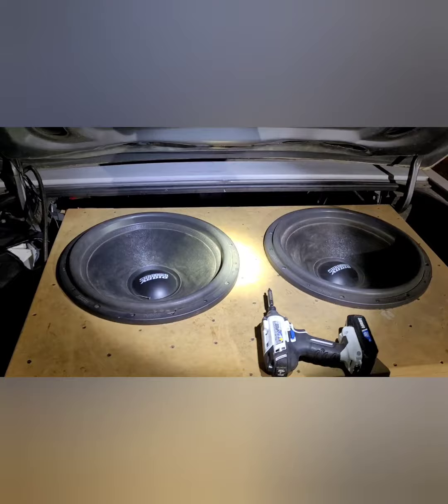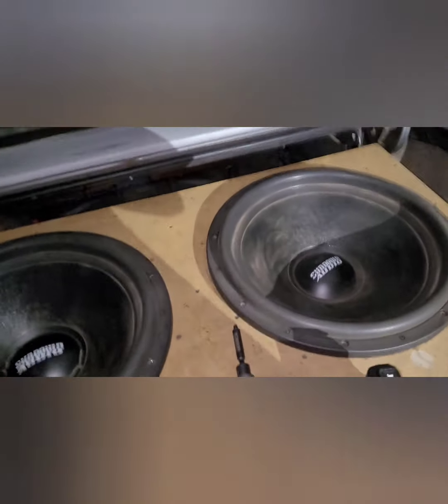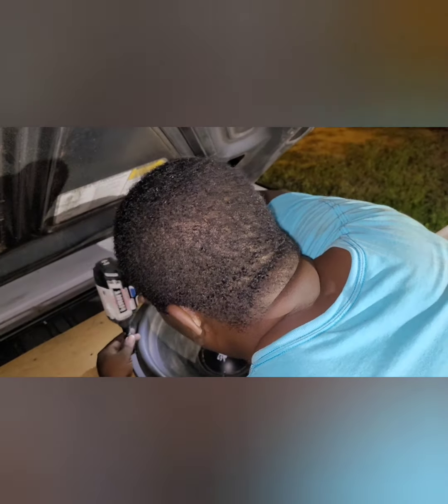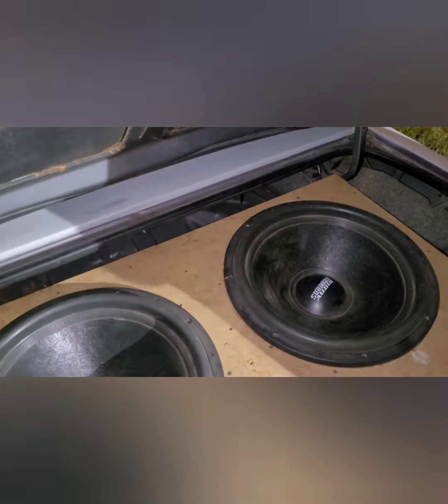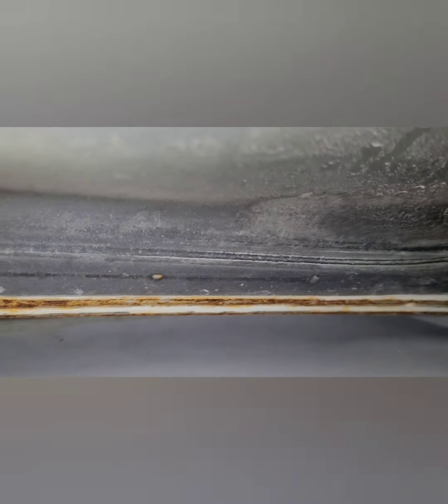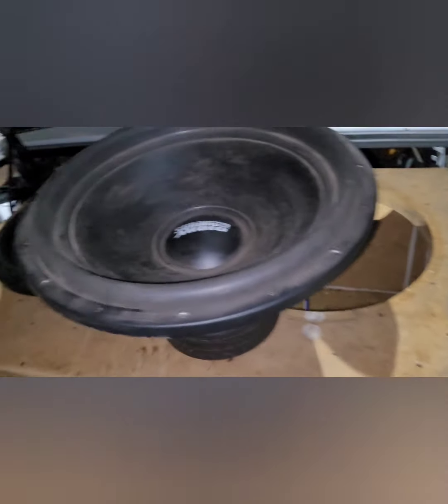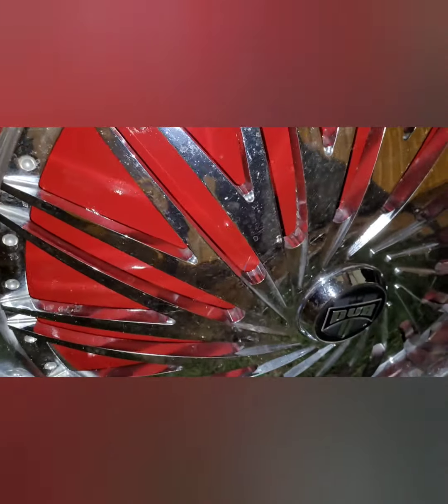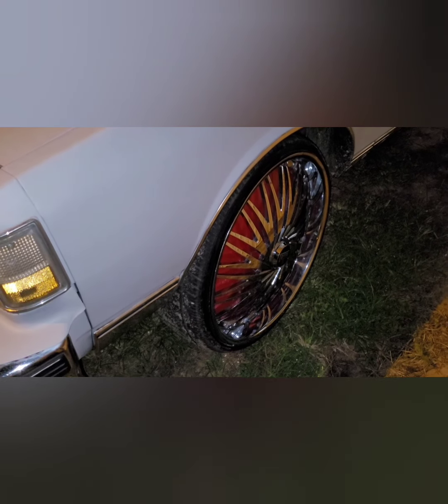Selling the Box on the Chevy and talking about removing the gas tank in the Tahoe hoe